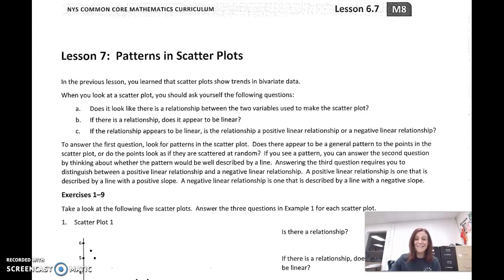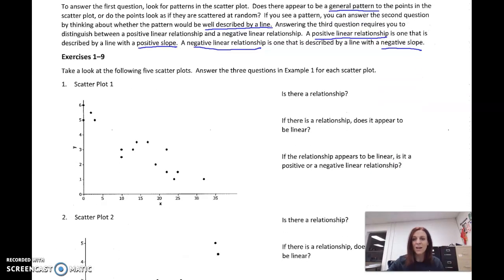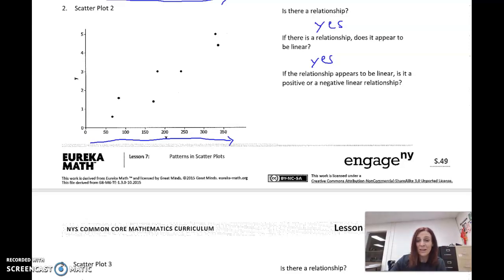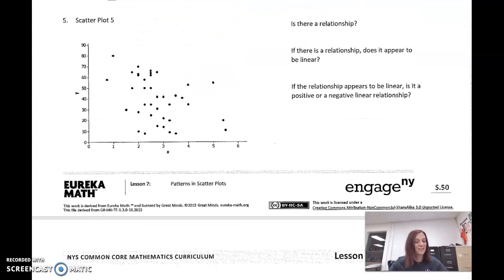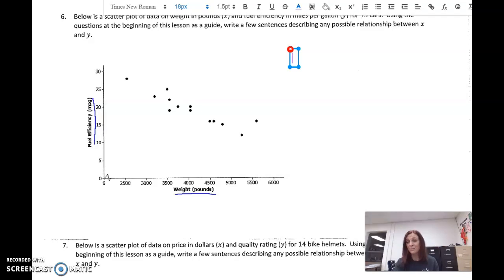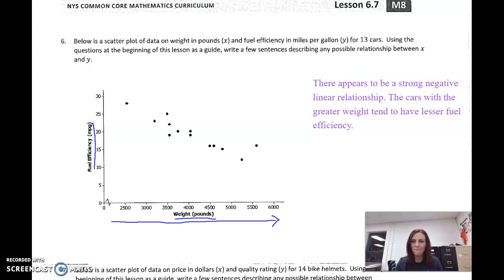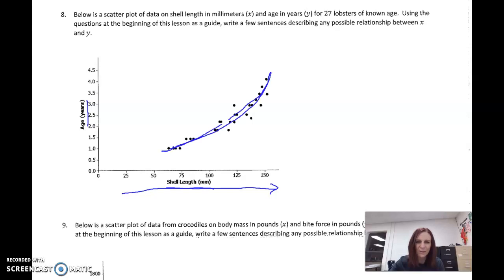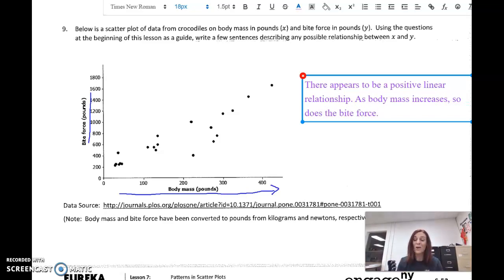M8 Lesson 6.7 Patterns in Scatter Plots (1)